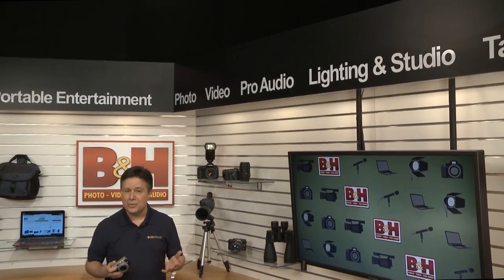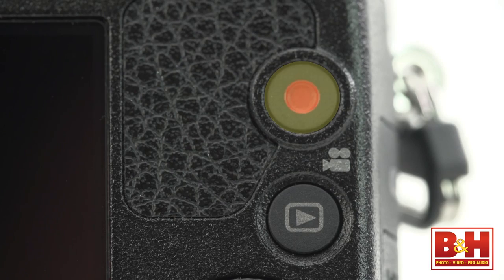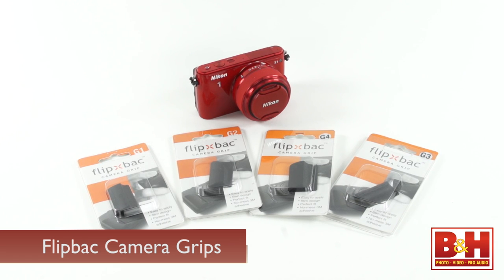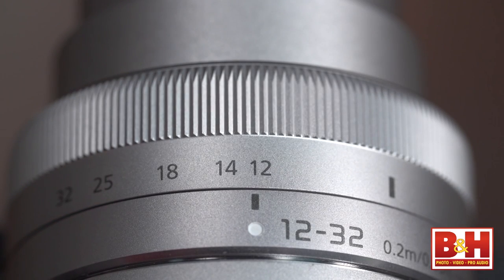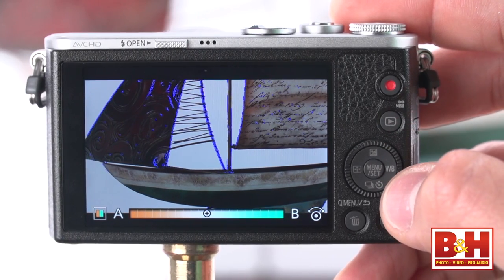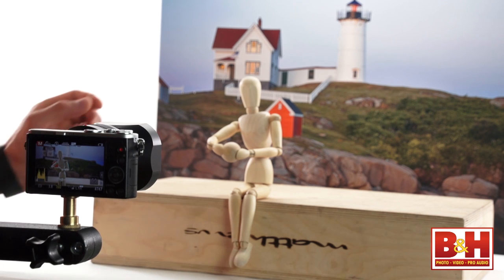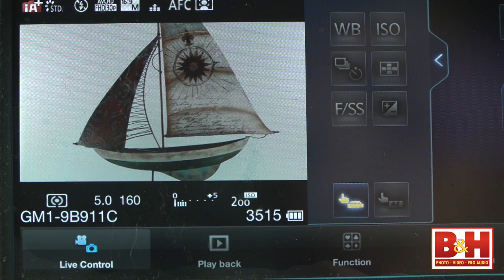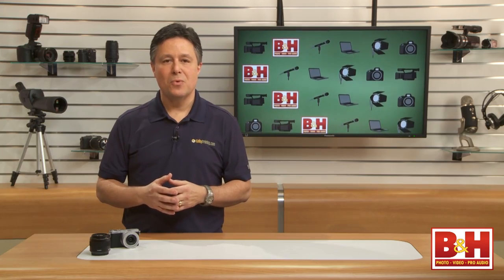Panasonic Lumix DMC-GM1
It may look as small as many point and shoot cameras, but the image quality and pro controls available with the Panasonic Lumix DMC-GM1 and the compact 12mm-32mm f/3.5-5.6 kit lens, are surprisingly good.